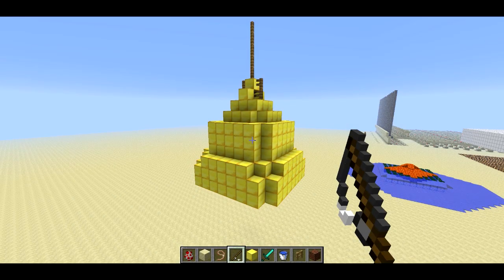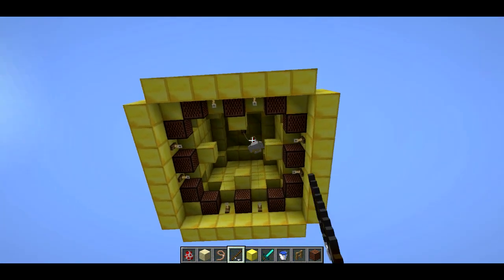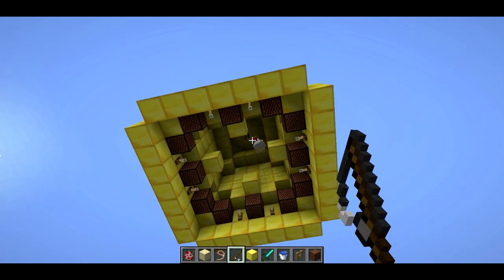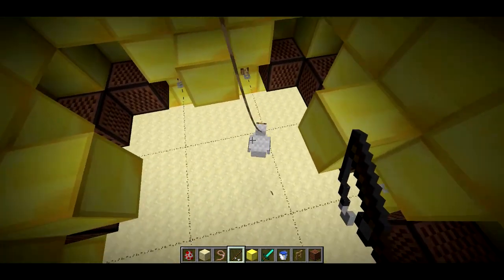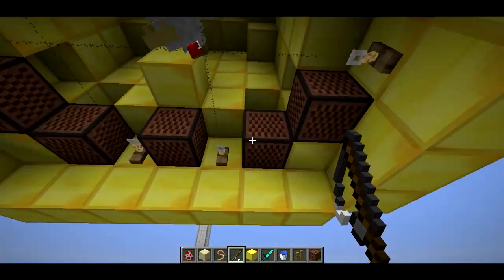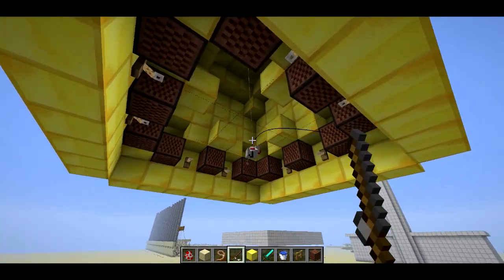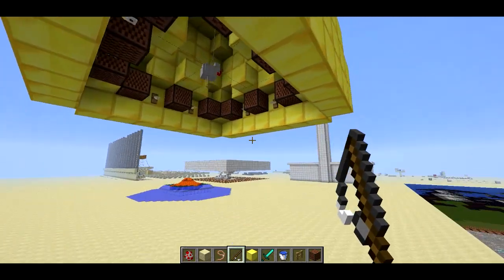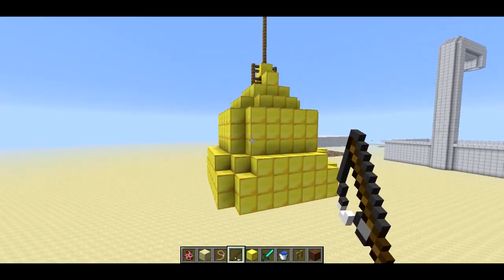Church Bell in Minecraft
A giant bell that you can ring with the pull of a rope.